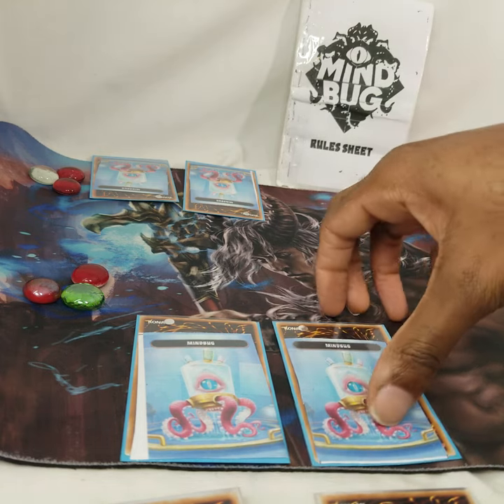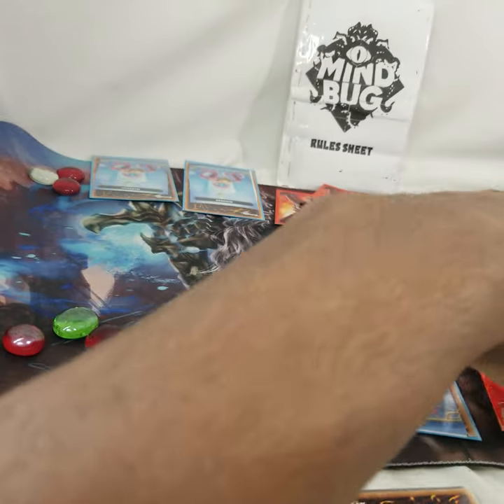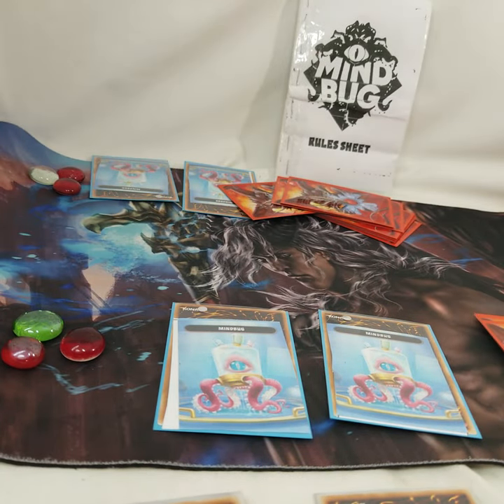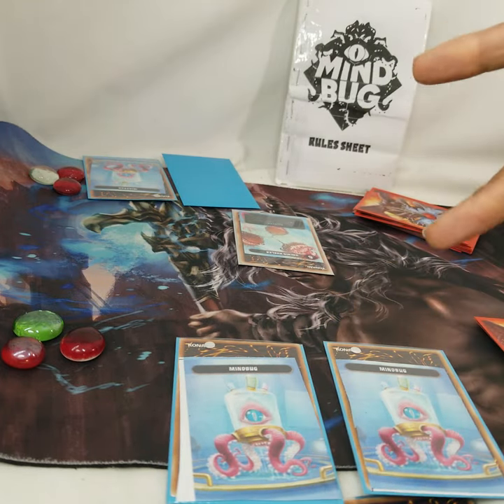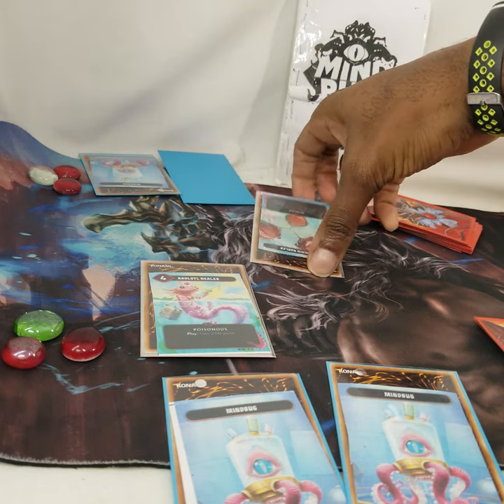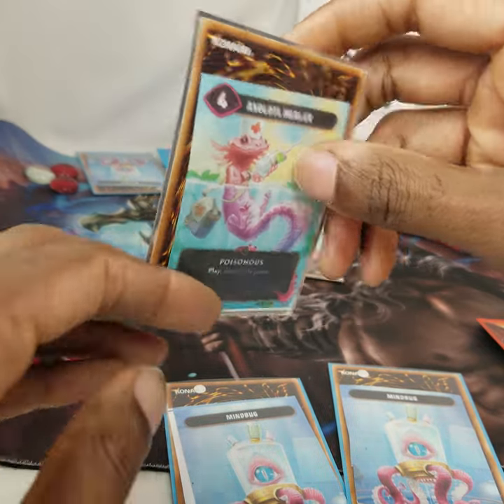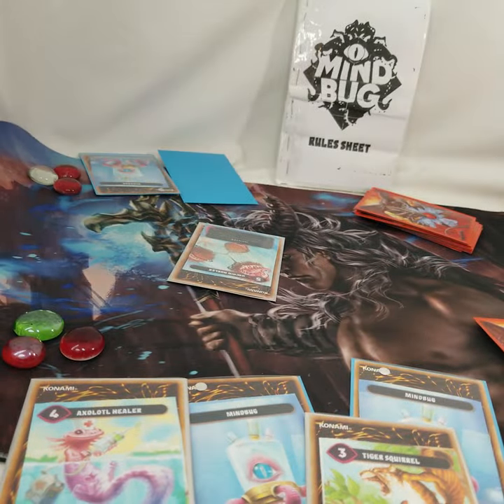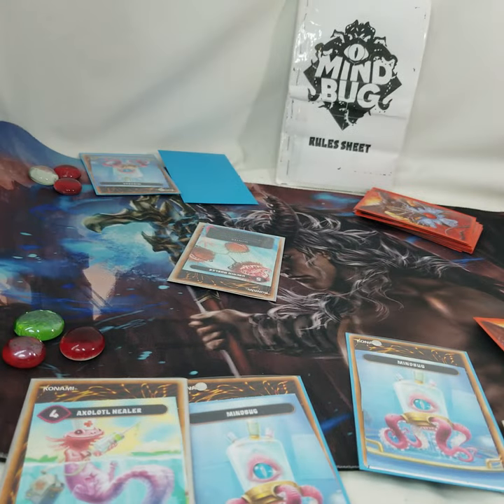MindBug - How to Play - in 5 Minutes (Richard Garfield ECG)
Blocking - you can choose to block with a single Creature or let the opposing Creature hit you for a 1 life point loss.  ...as per most tcgs